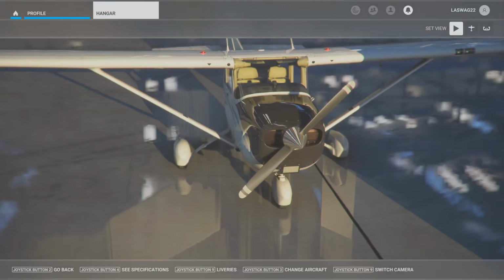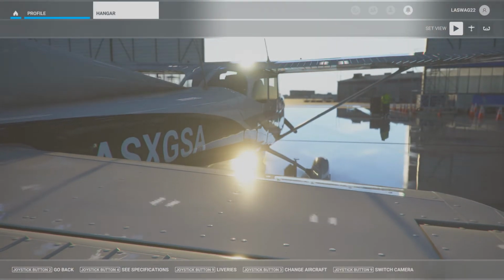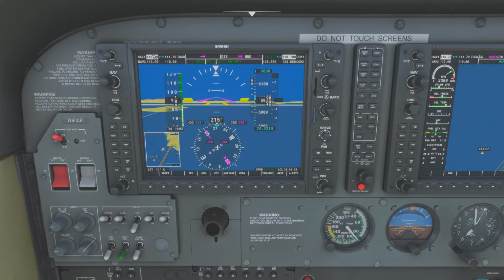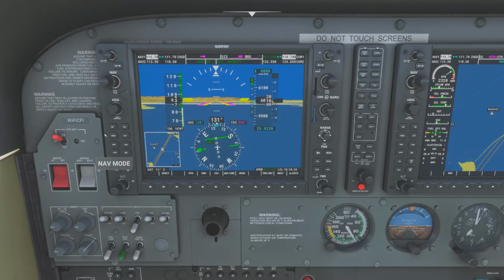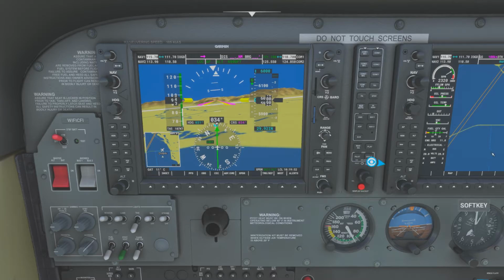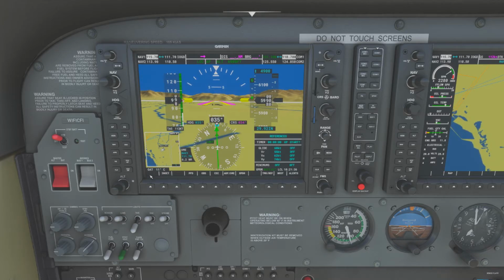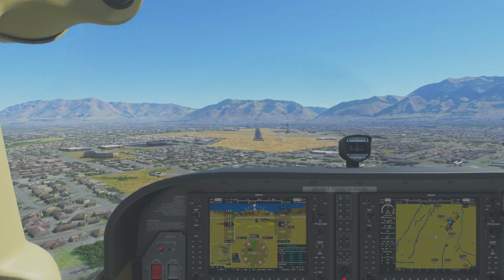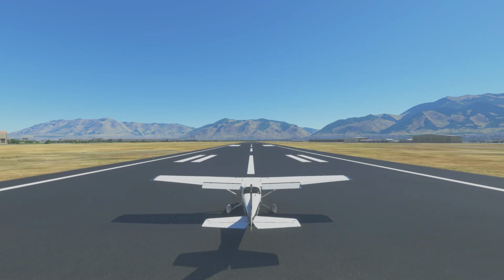Flight Maneuver Execution: Localizer Approach